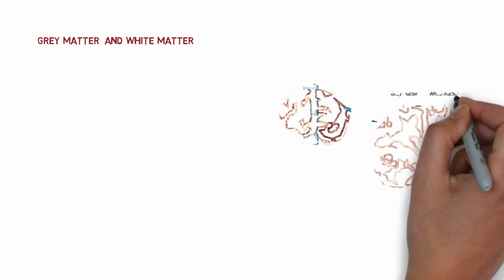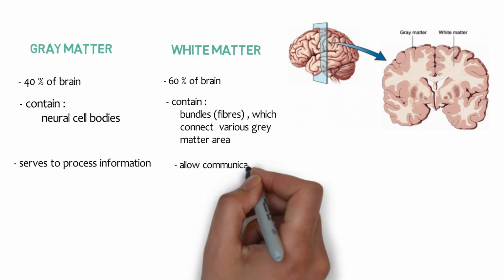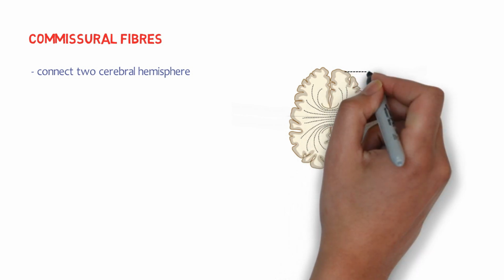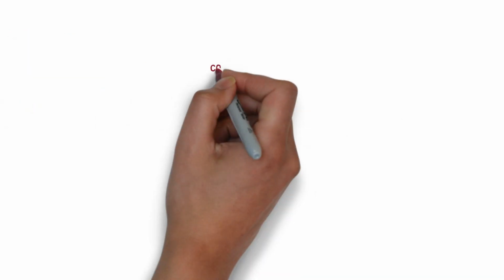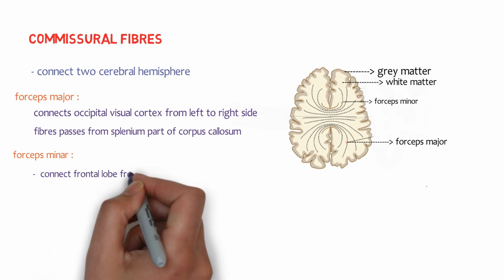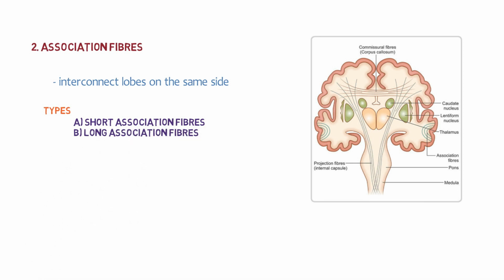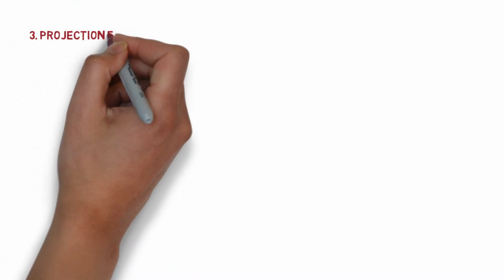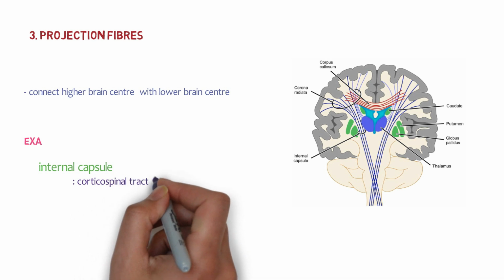WHITE MATTER | TYPES OF FIBRES | NEUROANATOMY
White matter refers to areas of the central nervous system (CNS) that are mainly made up of myelinated axons, also called tracts. Long thought to be passive tissue, white matter affects learning and brain functions, modulating the distribution of action potentials, acting as a relay and coordinating communication between different brain regions.

White matter is named for its relatively light appearance resulting from the lipid content of myelin. However, the tissue of the freshly cut brain appears pinkish-white to the naked eye because myelin is composed largely of lipid tissue veined with capillaries. Its white color in prepared specimens is due to its usual preservation in formaldehyde.

IN THIS LECTURE THERE ALL ESSENTIAL INFORMATION

types of fibres in white matter

white matter
grey matter
white matter vs grey matter
corpus callosum
internal capsule